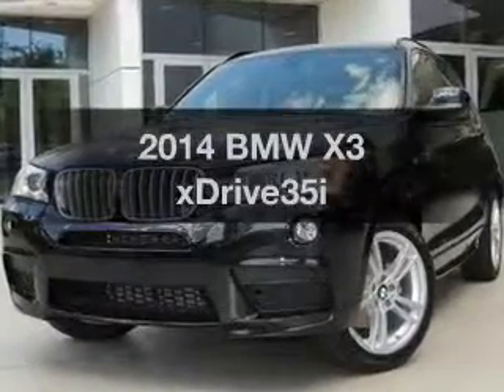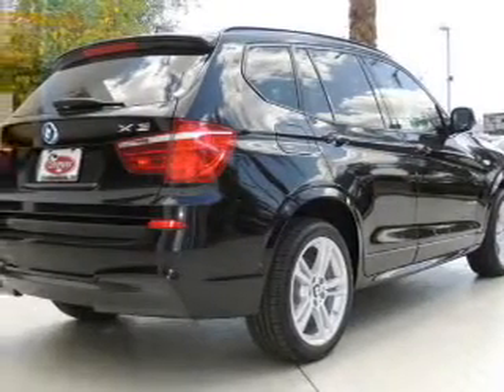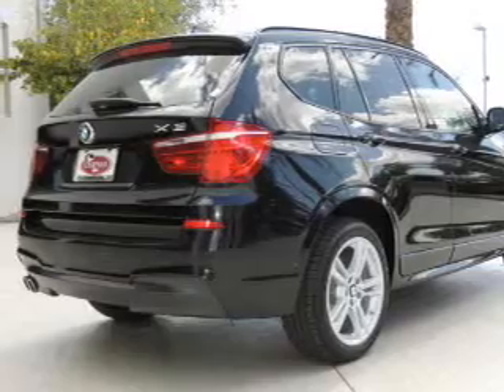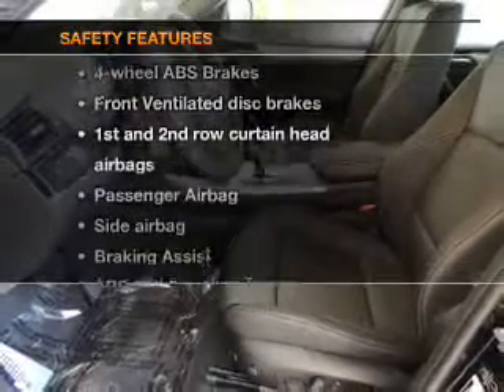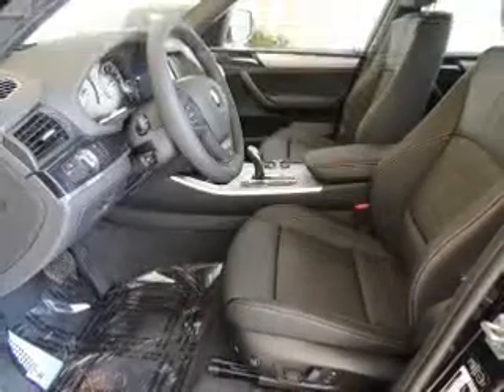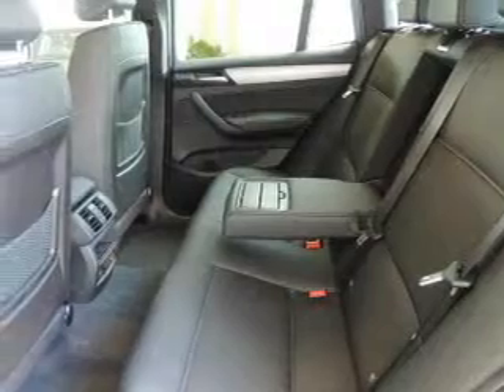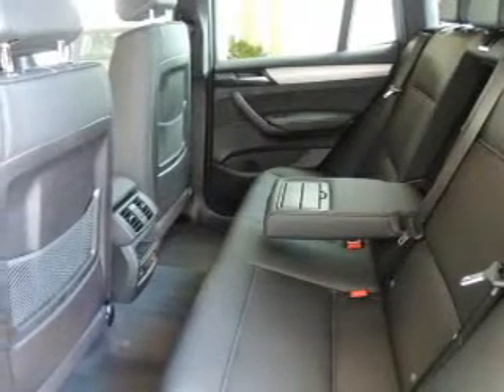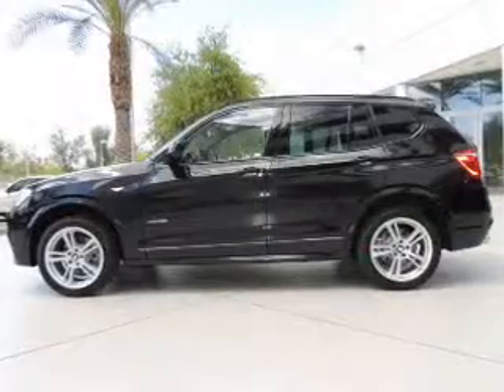2014 BMW X3 - Chandler AZ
Year: 2014
Make: BMW
Model: X3
Trim: xDrive35i
Engine: 3.0 liter inline 6 cylinder 24 valve
Transmission: 8-Speed Automatic
Color: Black Sapphire Metallic
Mileage:
Address:
7455 W Orchid Lane